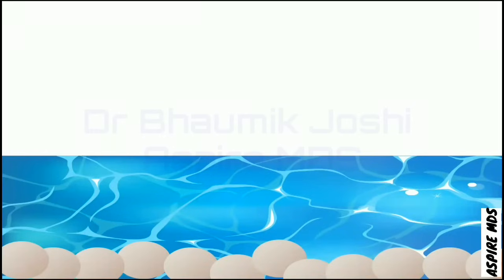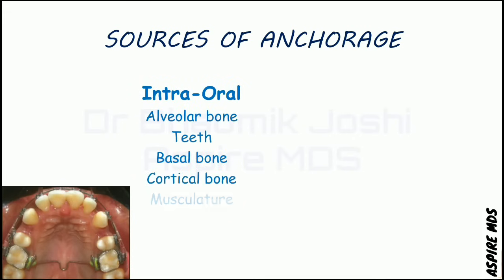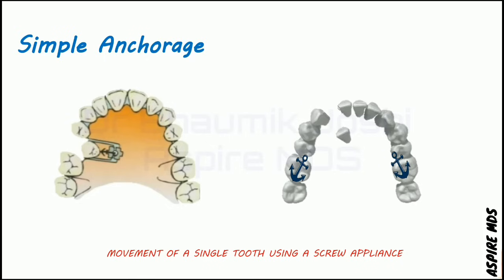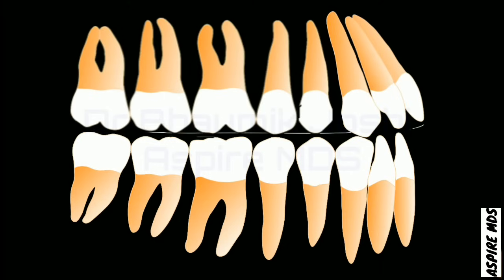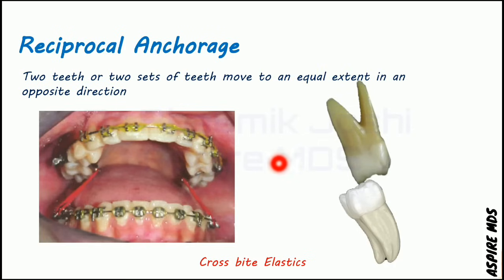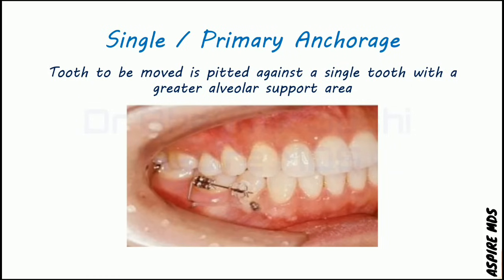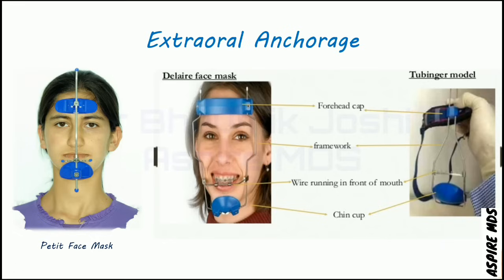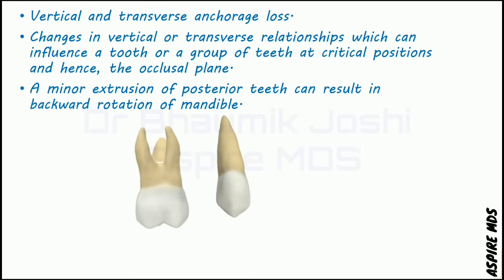Anchorage - Animated Orthodontics | Anchorage loss | Dr Bhaumik Joshi | ASPIRE MDS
"Anchorage- Animated Orthodontics" describes
- Types of Anchorage
- Simple Anchorage
- Stationary Anchorage
- Reinforced Anchorage
- Single Anchorage
- Compound Anchorage
- Reinforced Anchorage
- Intermaxillary Anchorage
- Intramaxillary Anchorage
- ExtraOral Anchorage
- Facemasks
- Headgears
- Anchorage loss
- Anchorage Requirement